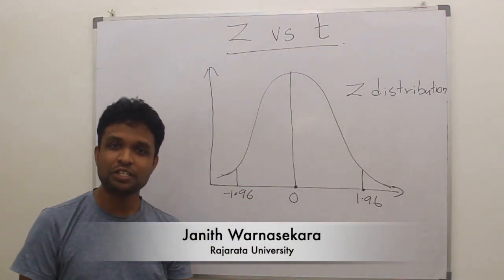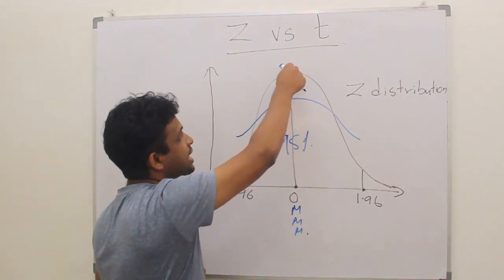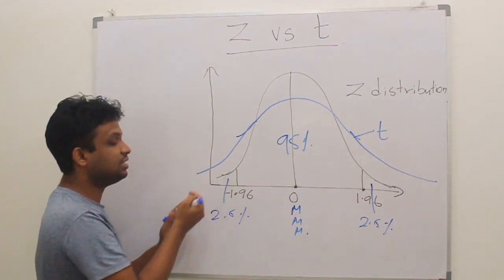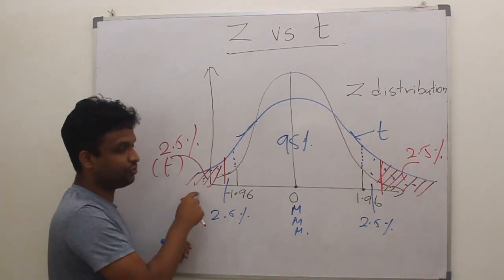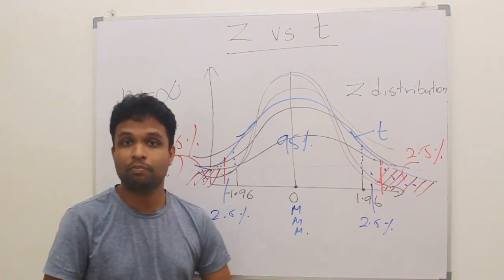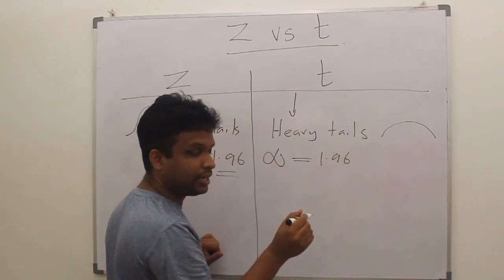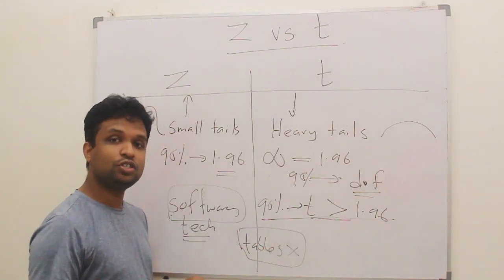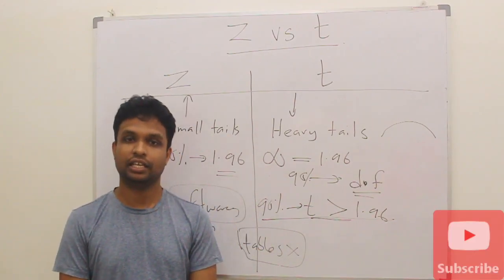Video Lecture 41 - Difference between Z and t distributions